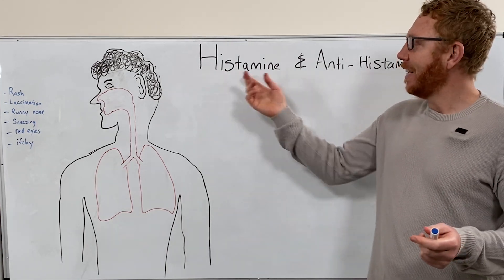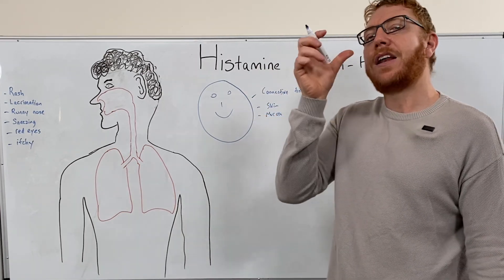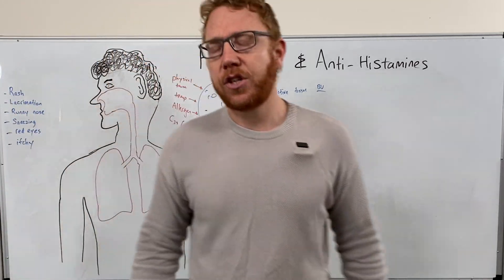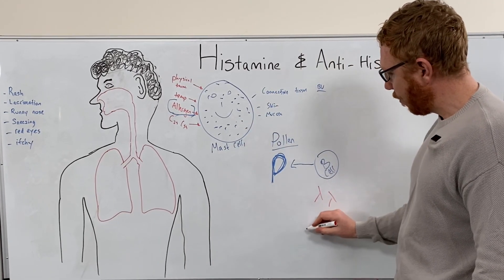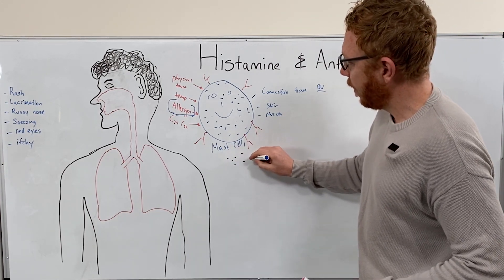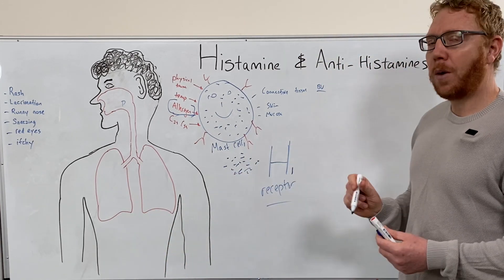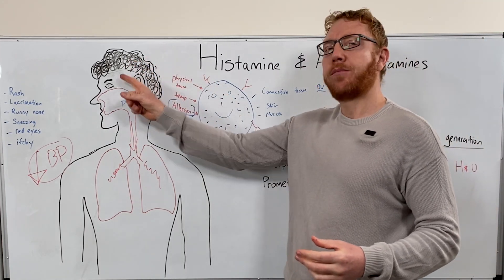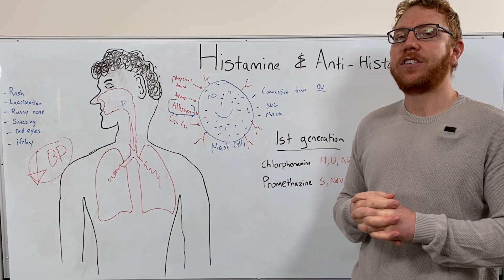Histamine and Antihistamines Meds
In this video, Dr Matt explains how histamine leads to allergies and how anti-histamine medication reduce allergic symptoms.